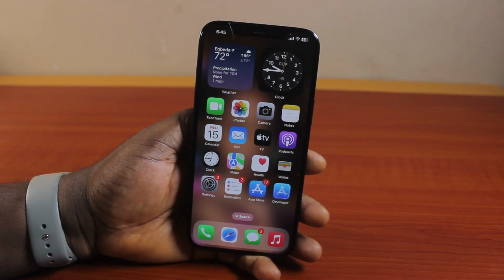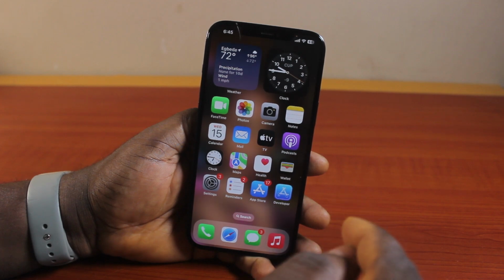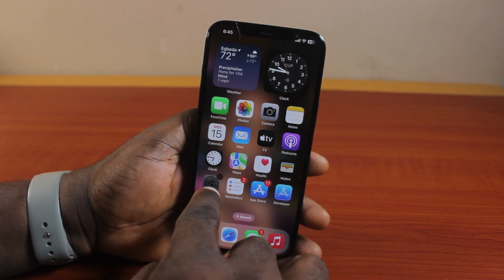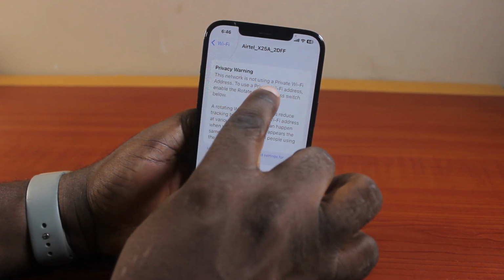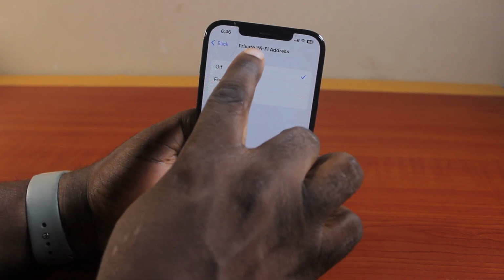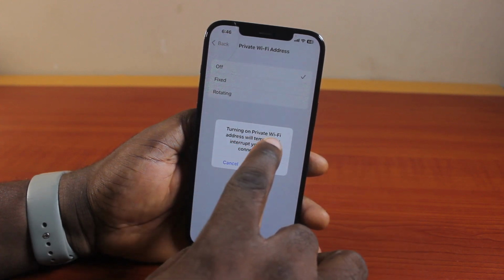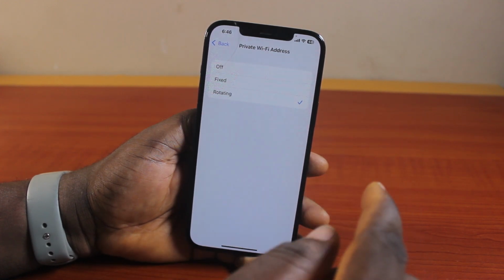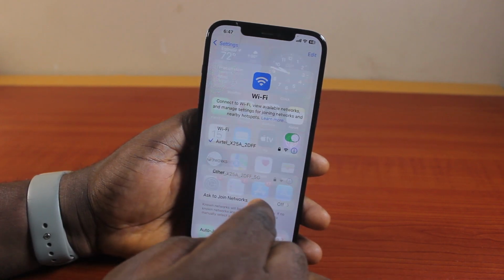How to Fix WiFi Privacy Warning on iPhone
You will learn how to fix WiFi privacy warning on your iPhone each time you connect to a WiFi.